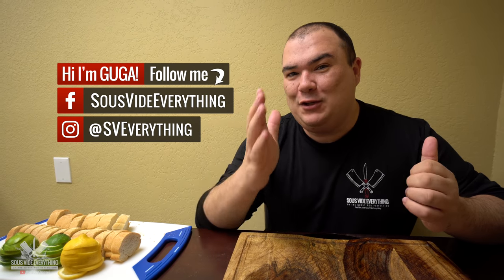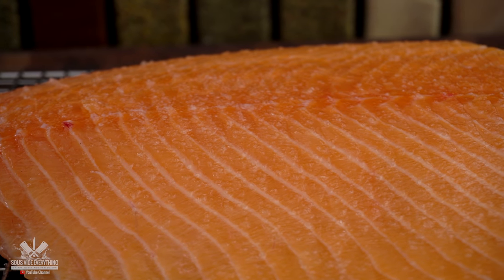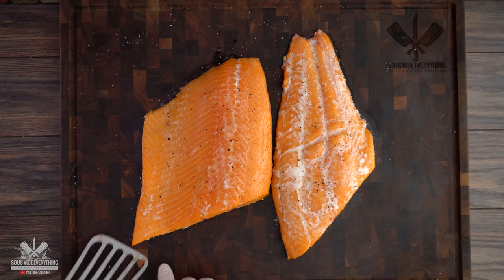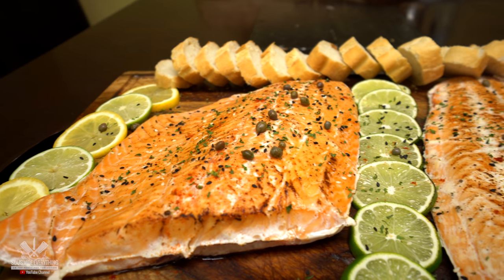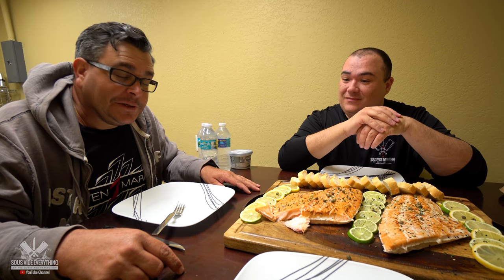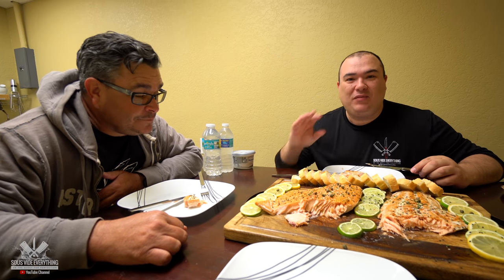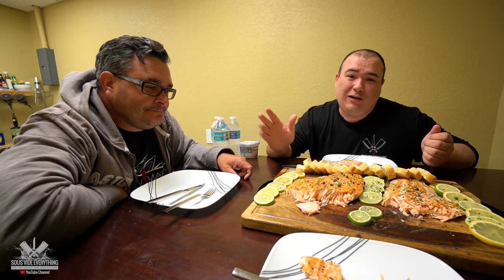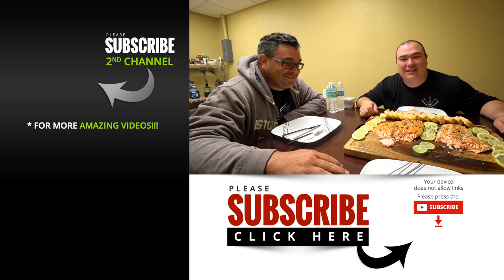Sous Vide SALMON Experiment!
By far on of my favorite fish is Salmon! However, cooking it sous vide produces a lot of albumin! There is a theory that will help you eliminate this completely, which is to brine your fish before cooking it. I have no idea if this works or not, so I am putting that to the test today. I am brining one and the other one I am not, will it work? Only one way to find out!

HOW TO COOK SALMON SOUS VIDE
I cooked it for 1hr @ (140°F / 60°C)

Brine (Salt & Pepper) 20 min
Rinse with Cold water

Seasoned after brine with.
Cold Smoke
Salt, pepper and lemon.

Finish with.
Smoked Paprika, black sesame, white sesame, capers and olive oil.

* EVERYTHING I USE in one LINK *

* VIDEO EQUIPMENT *
Main Camera
2nd Camera
Slow Motion Camera